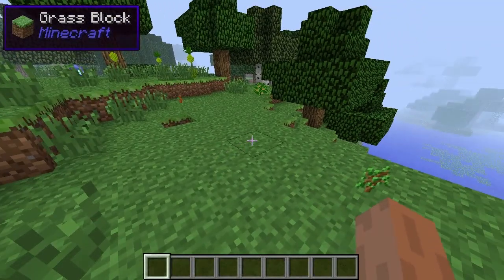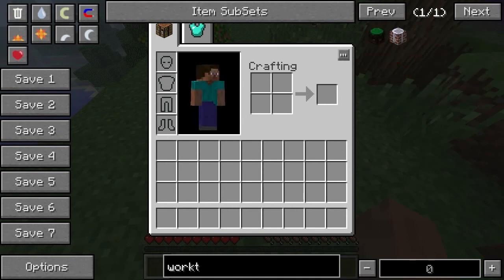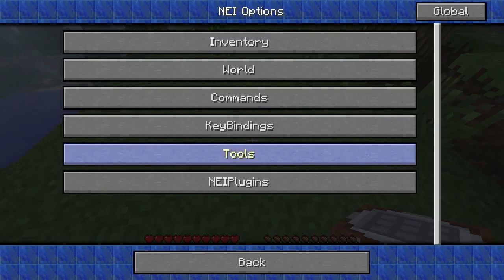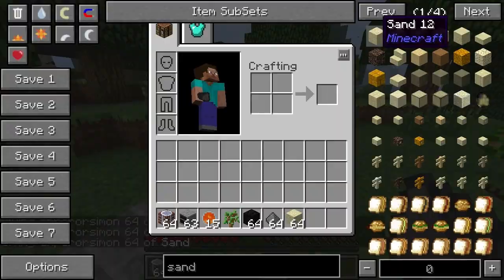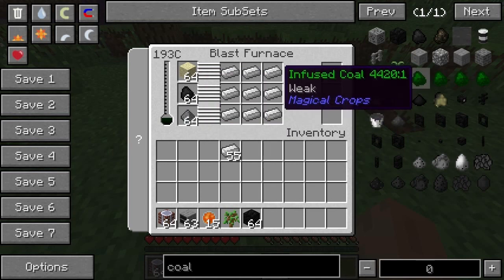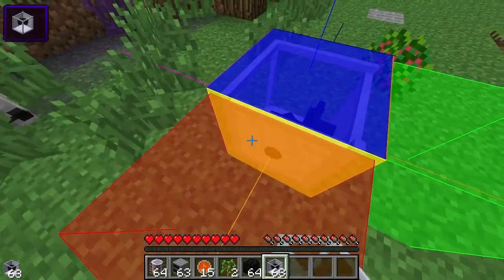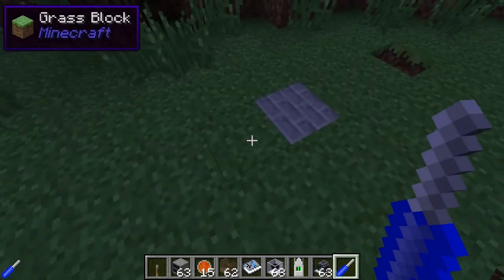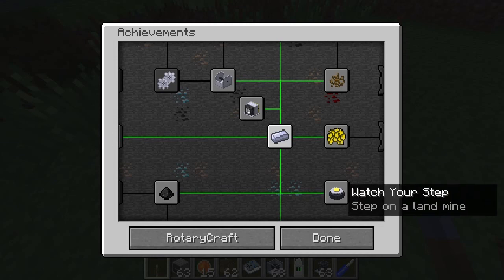RotaryCraft Feed the Beast Part 3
This time around I look at the Bevel Gears block which is used to facilitate power transfer around corners. I use a Blast Furnace to create some HSLA Steel and generally get a little bit more used to the tools.